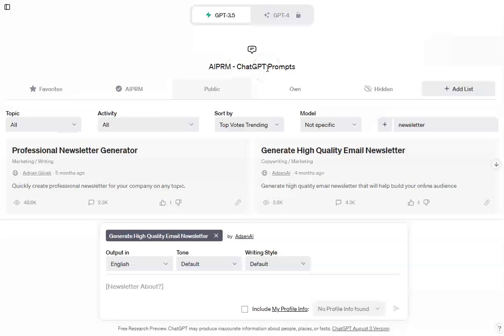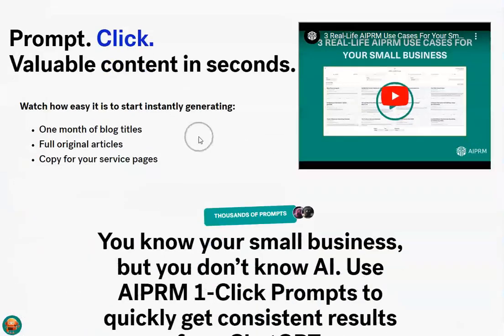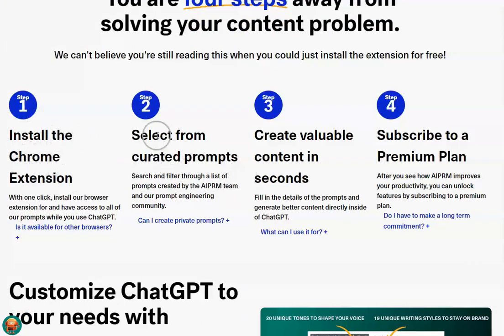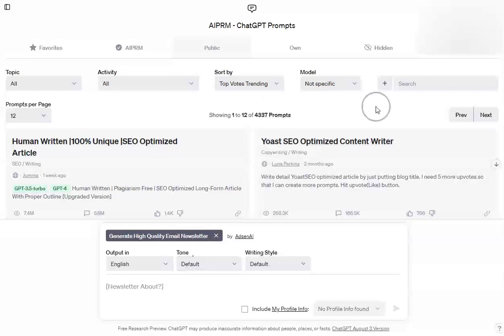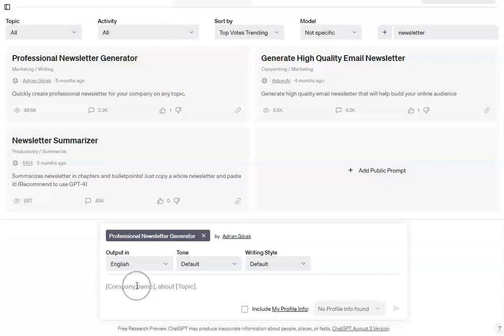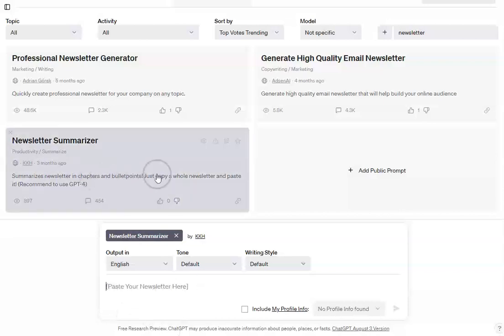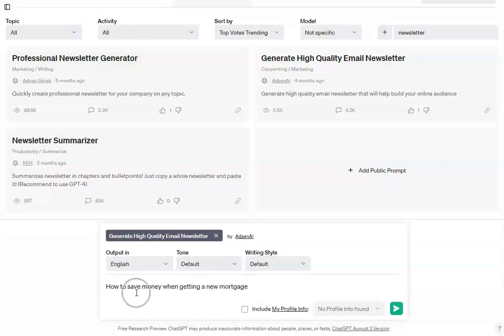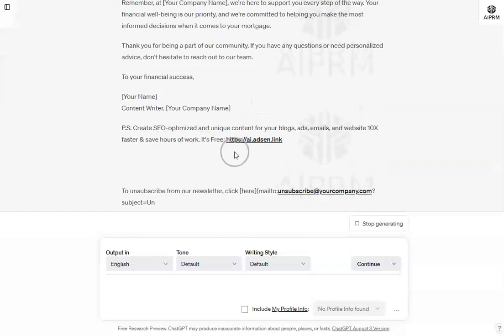Start a Profitable Newsletter Business in 30 Days | Day 11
In this episode we talk about writing an in-depth newsletter for FREE with CHATGPT. Is a newsletter business the best online business model in 2023? A lot of people out there are saying so. In THIS free training we take you through the first 30 days of setting up this business using AI tools to help speed up the process.